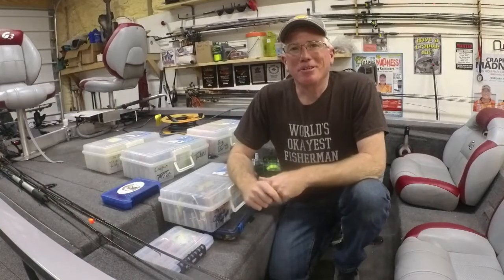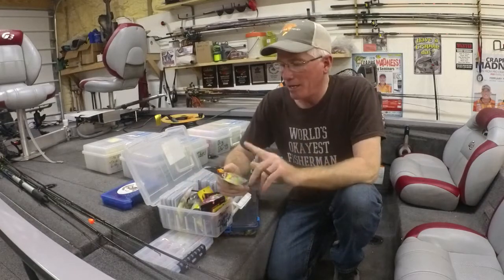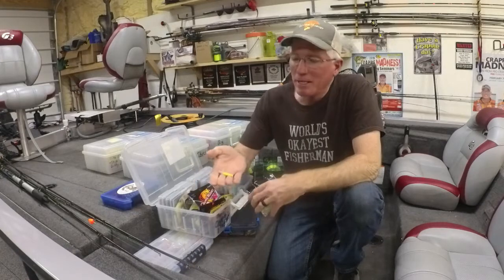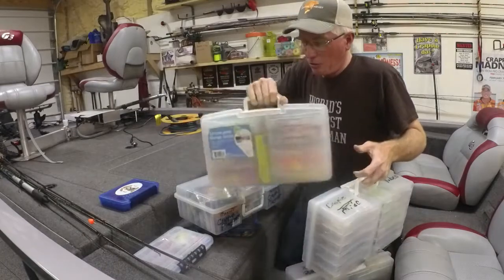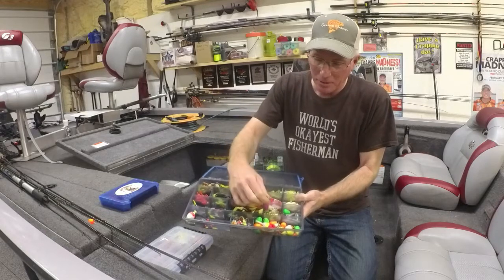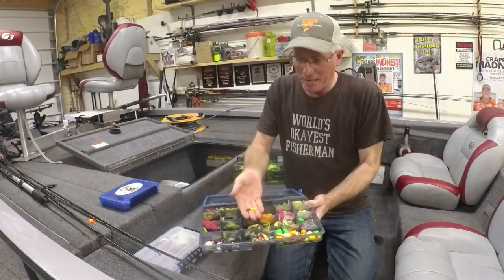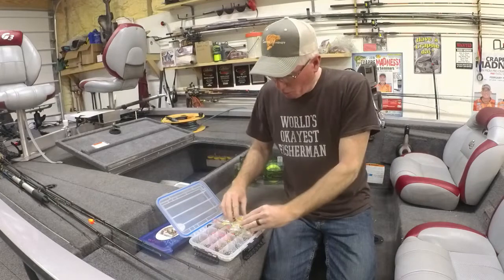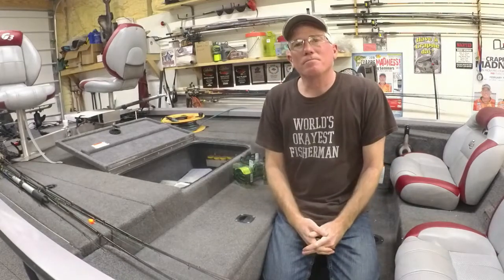Crappie Magnet tip of the Day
Storing your crappie magnets.